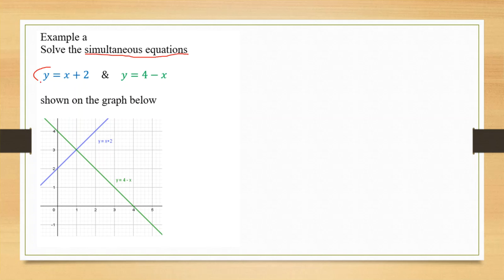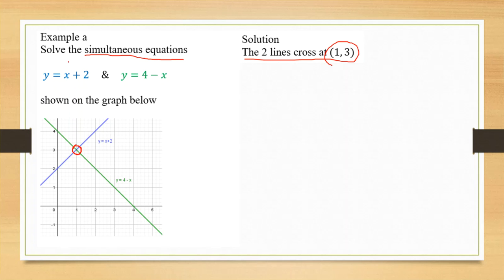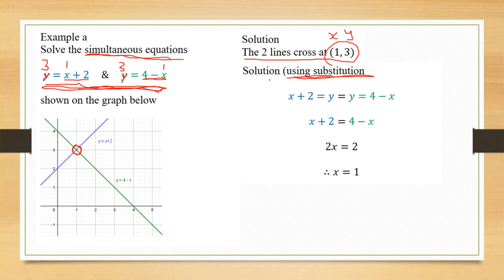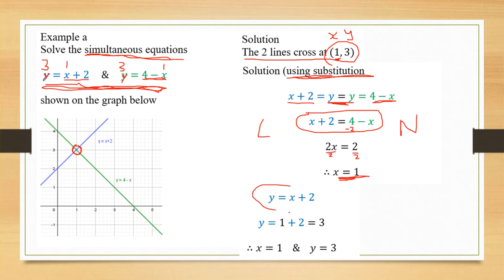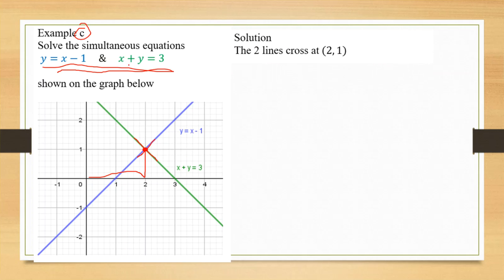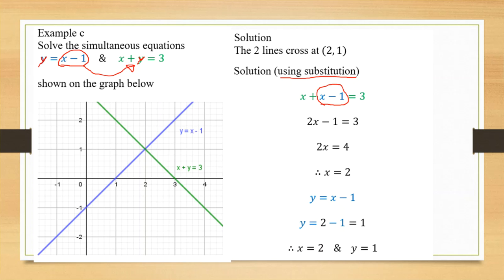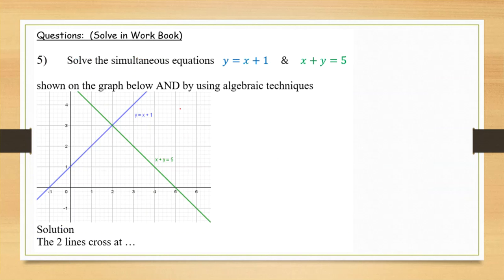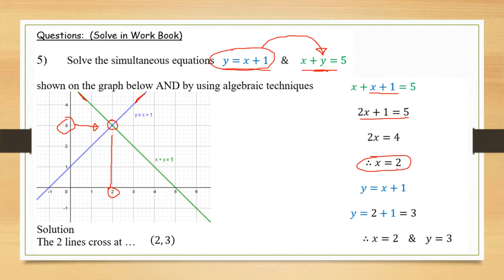AL S5 2 8NA Equations Lesson 7a